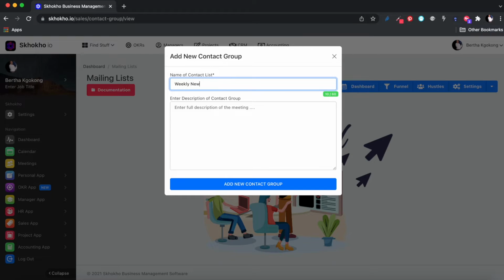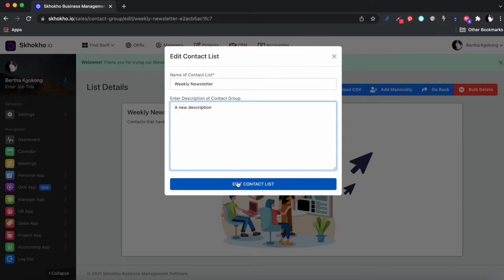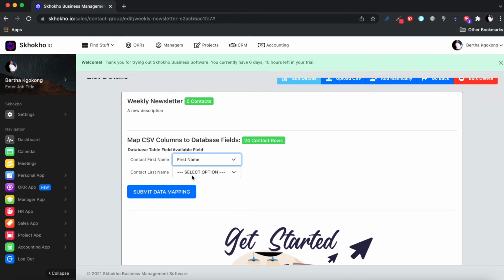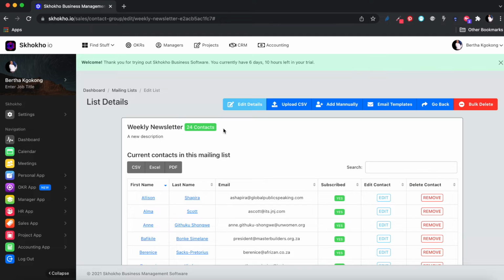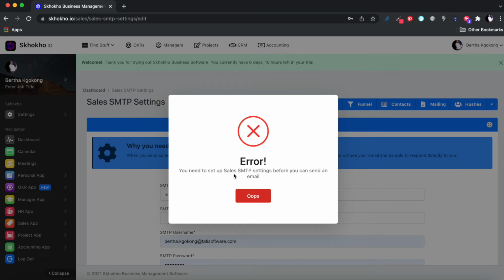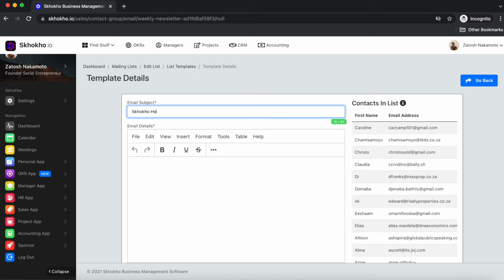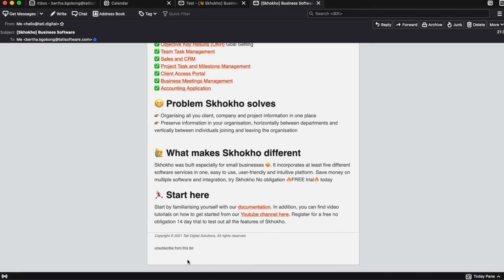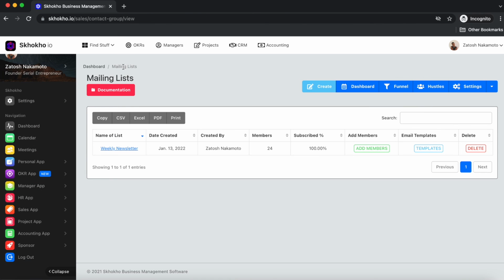CRM Sales Software - Skhokho Cloud CRM Contact Marketing Emails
Skhokho CRM email marketing software is the perfect solution for businesses who want to take their marketing to the next level. With this software, you can easily create and send newsletters, promotional emails, and other marketing materials to your customers. You can also track the results of your campaigns to see how they are performing.

In this video we show you how to navigate through email marketing, mailing list software tools.

Within the Team Collaboration Manager App presented here you can:
- Upload contacts for email marketing
- Create email marketing lists
- Create email marketing templates
- Send bulk email for marketing